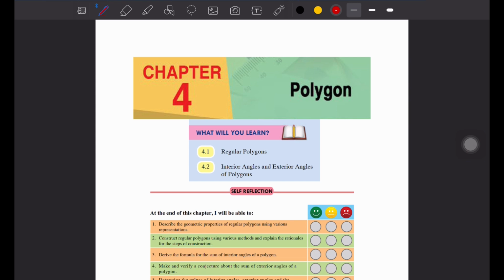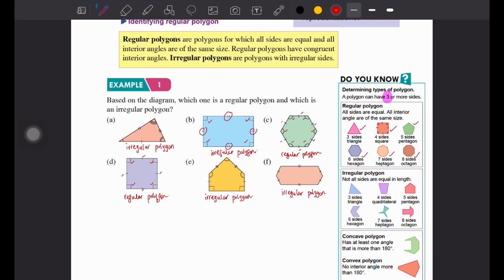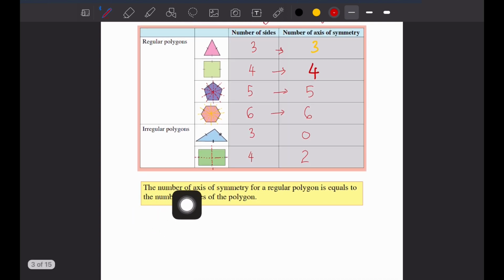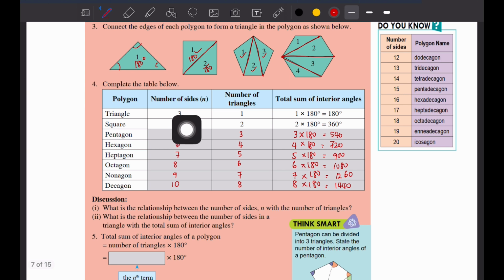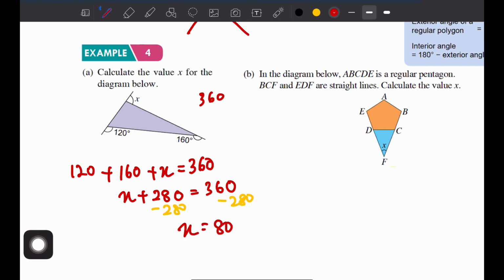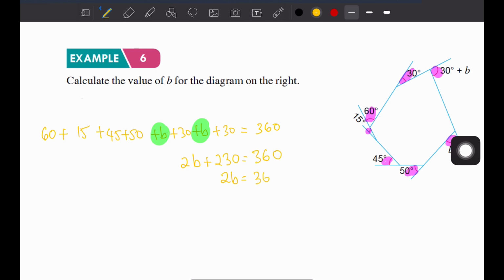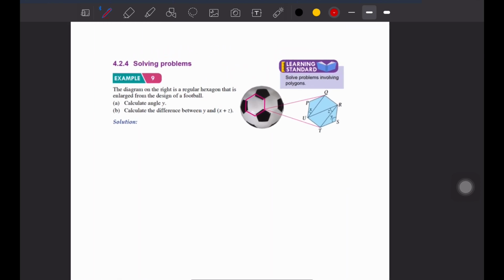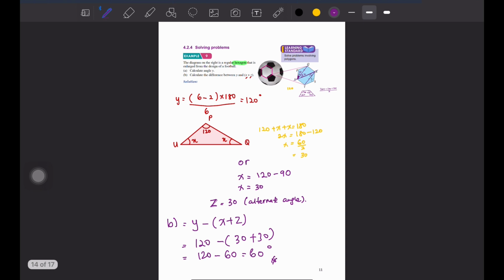Mathematics Form 2 Chapter 4 Polygon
In this chapter, students will learn how to
1) describe the geometric properties of a regular polygon using various representation
2) derive the formula for the sum of interior angles of a polygon
3) make and verify conjectures about the sum of exterior angles of a polygon
4) determine the values of interior angles, exterior angles and the number of sides of a polygon
5) solves problems involving polygons